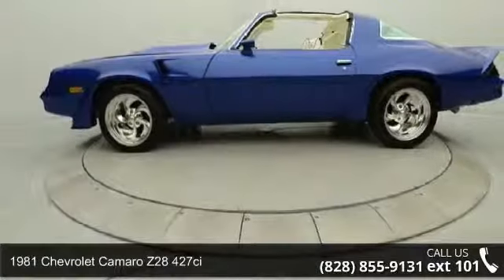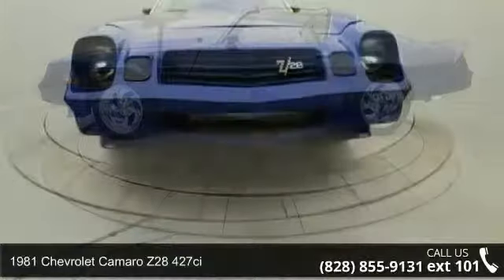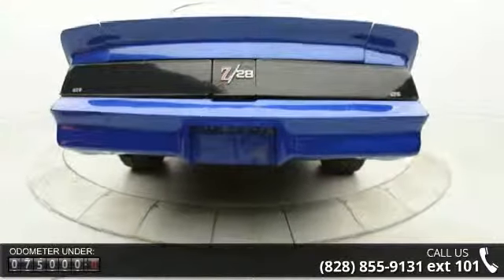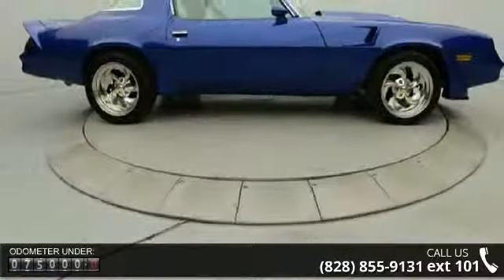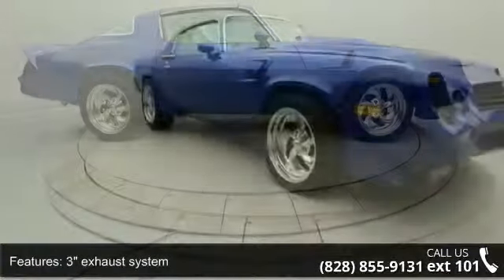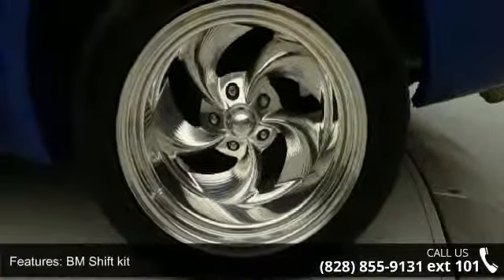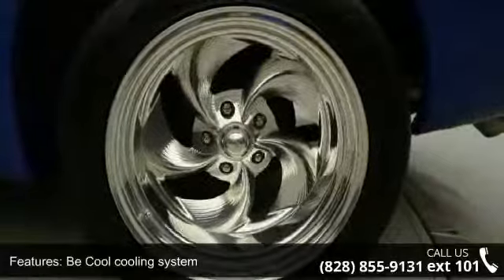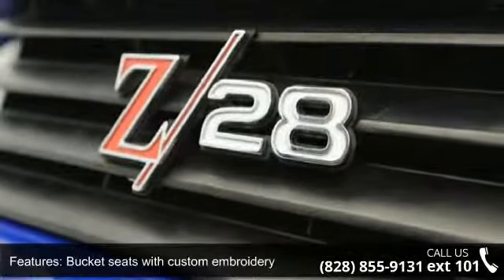1981 Chevrolet Camaro Z28 427ci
- 427 big block engine, 600 HP - 9.5:1 compression - Edelbrock Performer RPM air gap intake - Polished heads - 750 carburetor - Be Cool cooling system - MSD ignition - 3" dual exhaust - TH350 transmission - BM shift kit - Custom built converter - Colorado Custom Whiskey wheels - T-Tops - L88 Corvette hood - Viper Metallic Blue exterior and White Pearl leather interior - Bucket seats with custom embroidery and welt - Featured in Car Craft magazine - Dyno 1/4 mile time of 11.945 at 103.9 mph The second-generation Chevrolet Camaro enjoyed a long production run from its 1970 introduction to its final bow before the debut of the new model in 1982. While the factory big block engine disappeared from the option list after 1972, it is still the driving force in many custom-built Camaro Resto Mods, including this nicely crafted 1981 Z28.